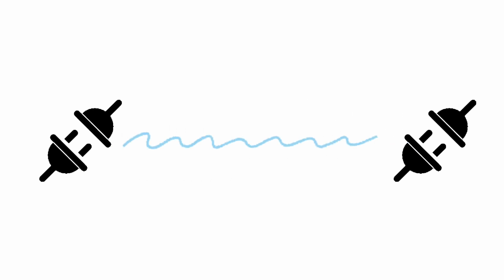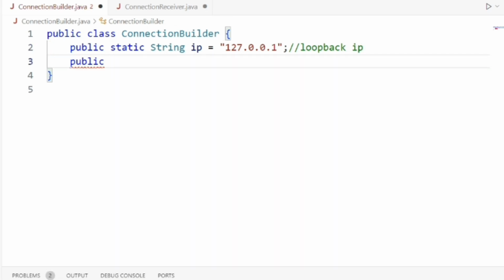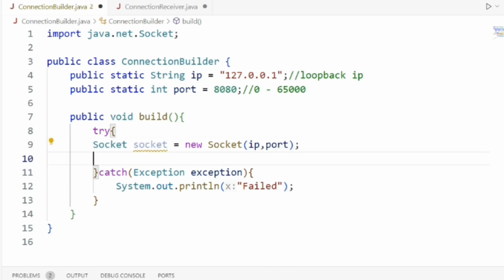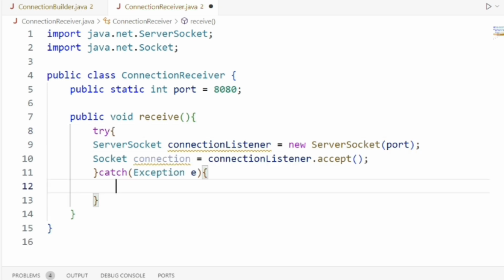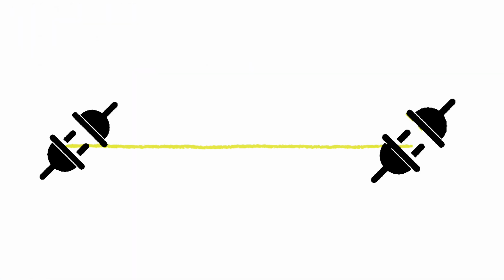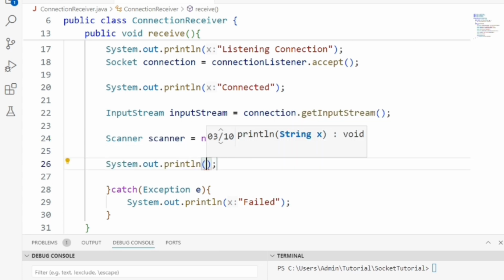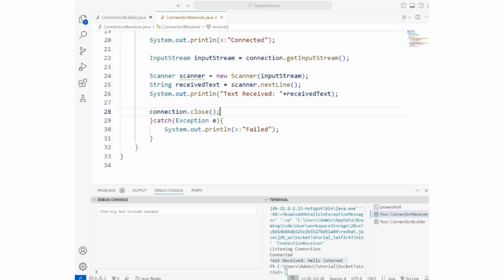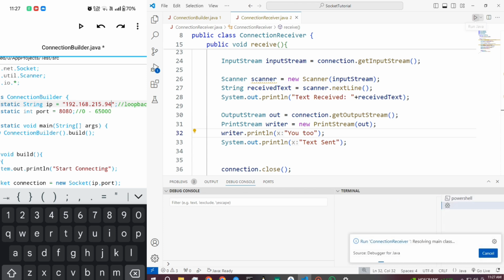TCP Socket Tutorial In Java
this video feature the example of TCP socket connection in java.

Its a basic tutorial for java TCP socket.

0:00 Explanation of Socket Connection Establishment Process
0:16  Coding and Explanation of Connection Establishment Logic
2:40 Connection Establishment Test Run
2:55 Explanation of Data Transfer Process
3:16 Coding Basic Data Transfer
3:55 Basic Data Transfer Test Run
4:14 Coding Sending and Receiving Data in Each Program
4:44 Sending and Receiving Data in Each Program Test Run
4:55 Coding Inter Device Socket Connection and Data Transfer
5:12 Inter Device Socket Connection  and Data Transfer Test run
5:26 Next Video Info